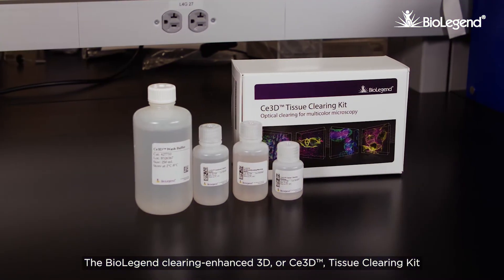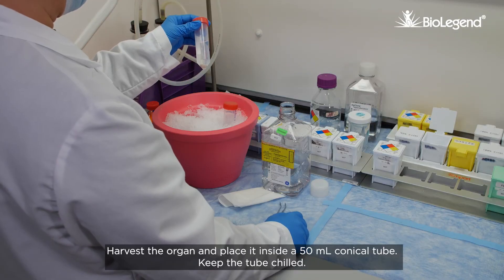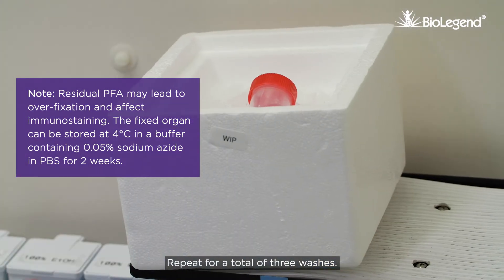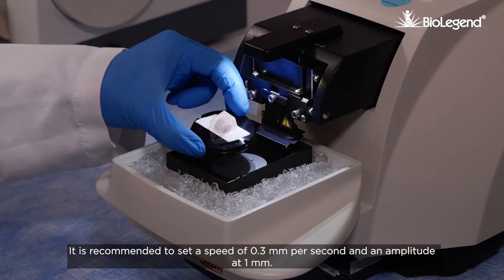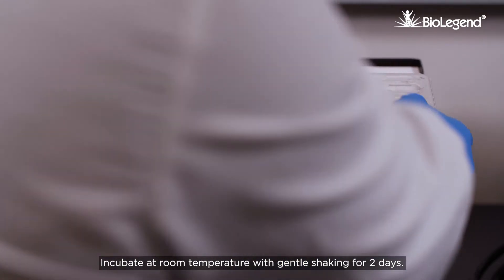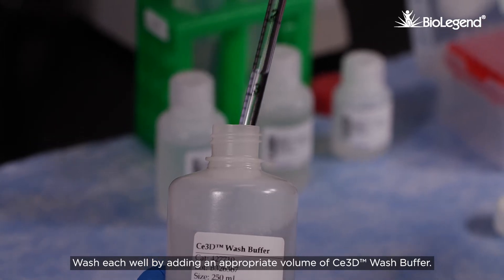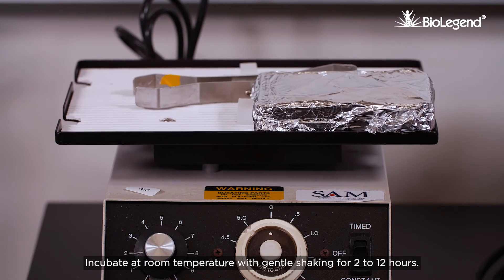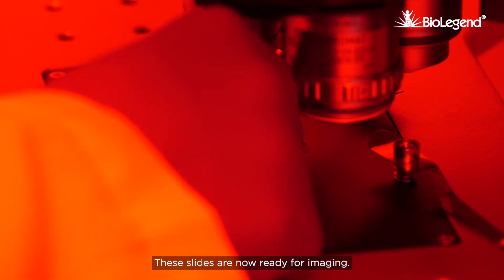Ce3D™ Tissue Clearing Kit Staining Protocol for Microscopy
Our protocol video takes you step-by-step through the experimental steps required to generate mesmerizing 3D images with Ce3D™ Tissue Clearing Solution, including sample preparation, tissue clearing, and antibody staining. Ce3D™ Tissue Clearing Solution has a simple, one-step passive clearing process, preserves fluorescent signal, tissue architecture, and cell morphology and is totally reversible.